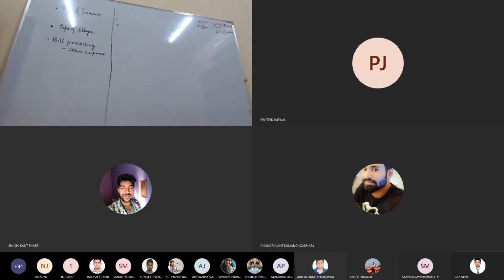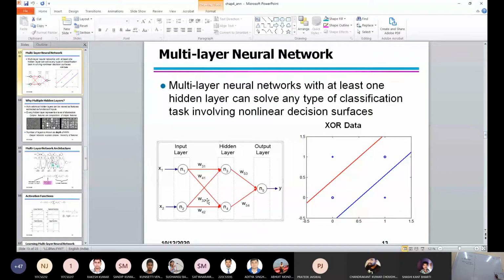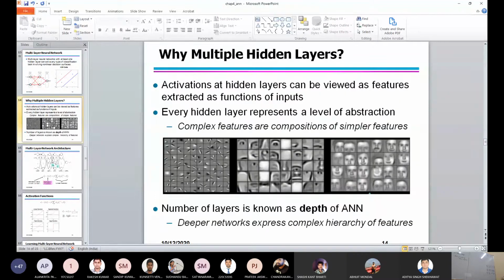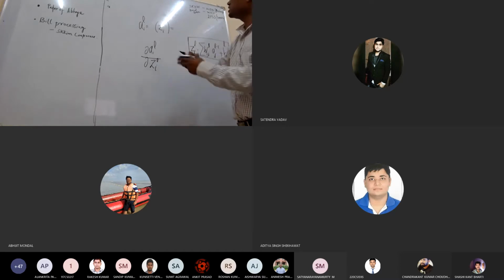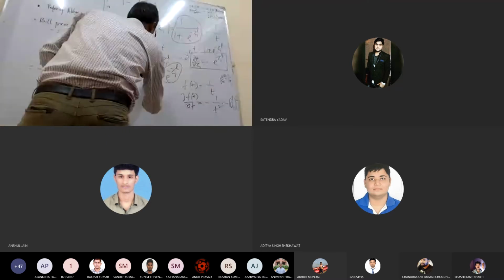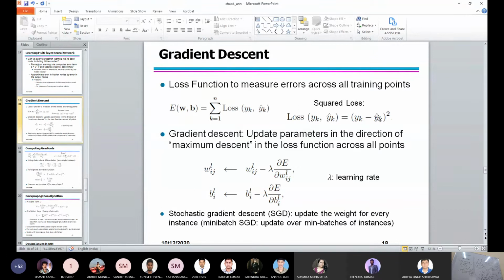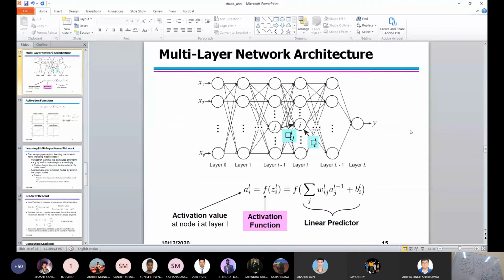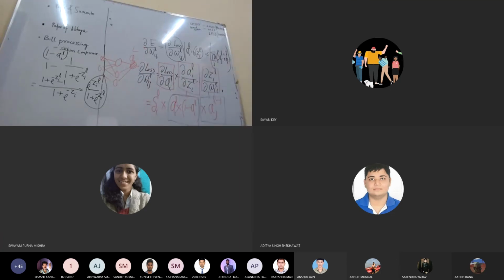7th Nov 2020 2